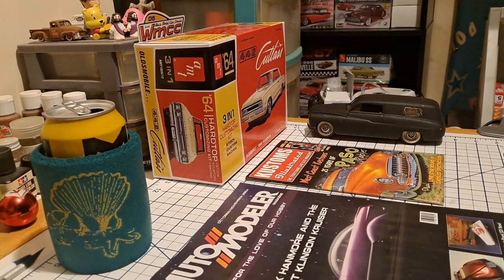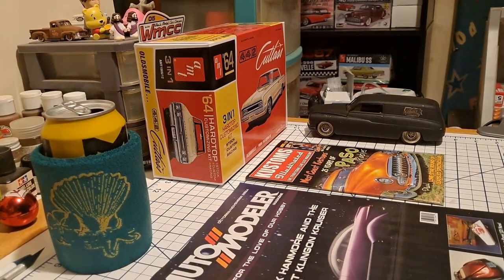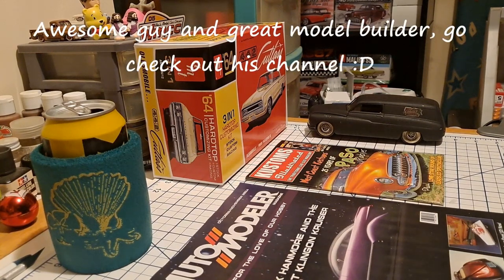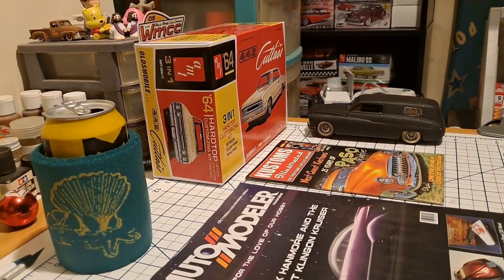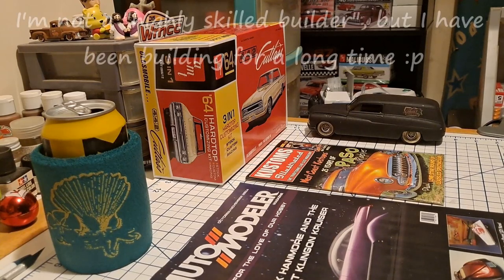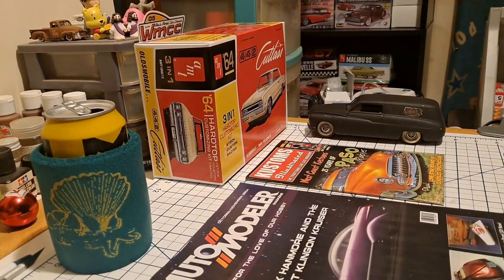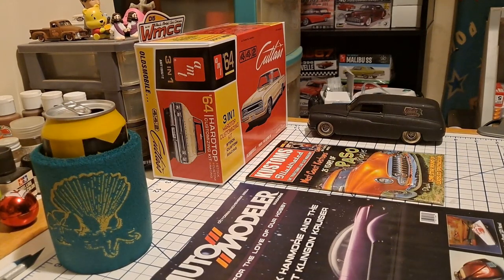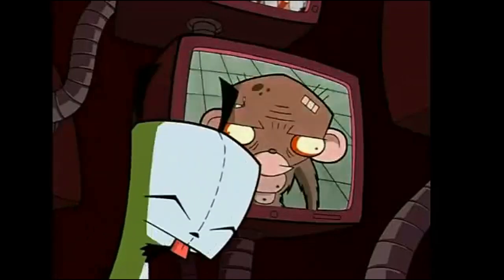Ep:59 (308): Model Cars and Coffee 16, October 21, 2024;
Running a day late and $3 short again, but hey, I'm sick 😋🤣 Welcome to another Model Cars and Coffee (Mello Yello this week), I hope everyone has an awesome week, and thank all of you who posted up great videos Sunday 😁

Small Adventures can be found (or made from) everyday's simple things, get out and enjoy the day! 😁

If you liked this video, Like it. Your support is greatly appreciated!

This video is intended for adult/mature audiences and is not intended for children under the age of 18. Do not attempt anything that is above your own personal skill levels, neither the Small Adventures channel nor I am responsible if you get injured or killed doing what you see in videos on this channel, YOU and only you are responsible for your own choices.